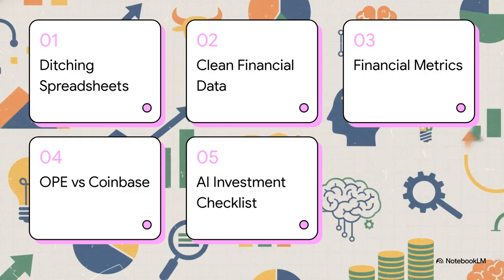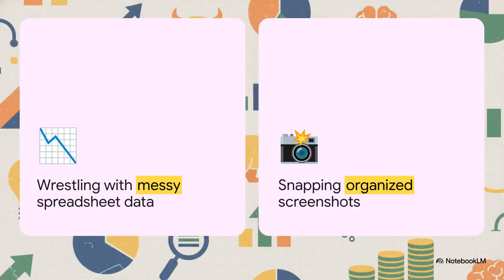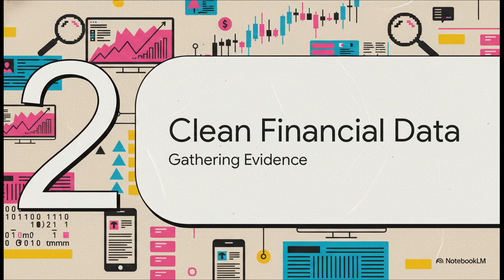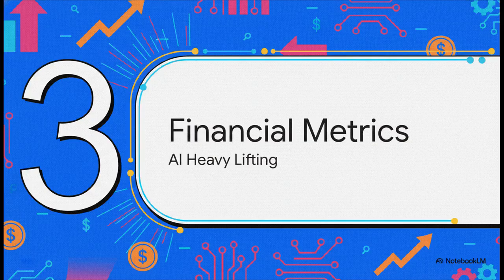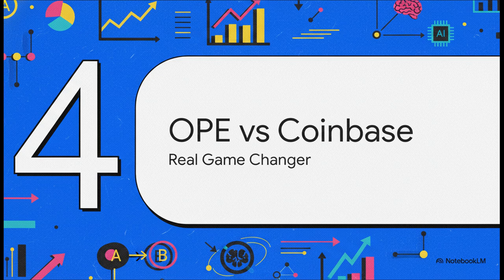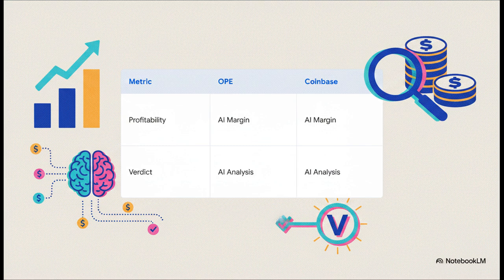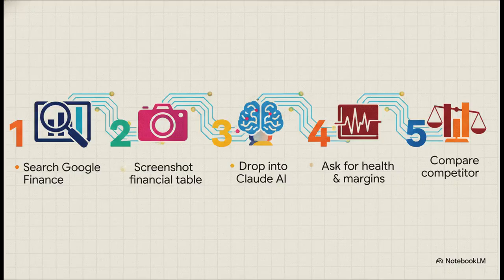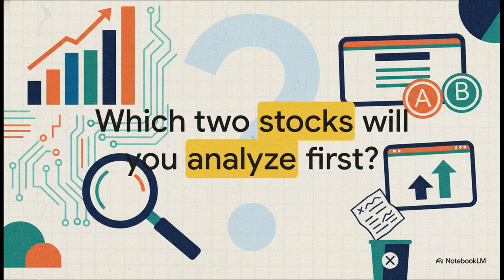AI Stock Analysis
Stop drowning in spreadsheets! 📊 In this video, we reveal a streamlined protocol for conducting professional financial research using the power of Claude AI. Say goodbye to hours of manual data entry and hello to instant, actionable insights. 🚀

We’ll show you how to simply capture screenshots of stock data from Google Finance and let Claude’s advanced vision capabilities do the heavy lifting. You'll learn how to transform those images into a comprehensive investment report that meticulously evaluates a company’s financial stability, revenue trends, and annual growth. 📑

But we don't stop there. We also dive into the comparative analysis feature—letting the AI put competitors side-by-side to deliver a clear verdict on which stock presents the stronger investment opportunity. Whether you're a seasoned trader or just starting out, this technique will transform your raw data into a professional-grade strategy with minimal effort. 📈⚖️

What You’ll Learn:
The Screenshot Shortcut: How to use Google Finance captures to bypass data entry. 📸

Automated Investment Reports: Generating deep-dive stability and growth metrics in seconds.

Competitive Benchmarking: Side-by-side AI comparisons of industry rivals. 🏁

Financial Stability Scores: Letting AI identify red flags and green lights in balance sheets.

Actionable Verdicts: Moving from raw numbers to clear "Buy/Hold/Sell" logic. 🎯

Take control of your portfolio with the speed of AI. 🔔